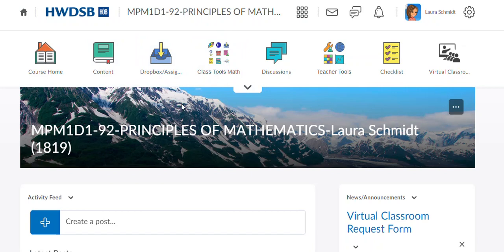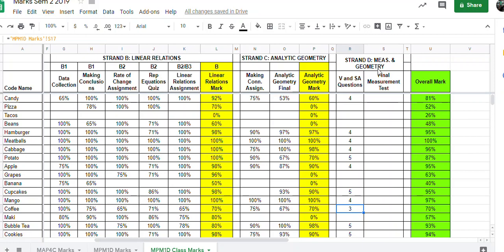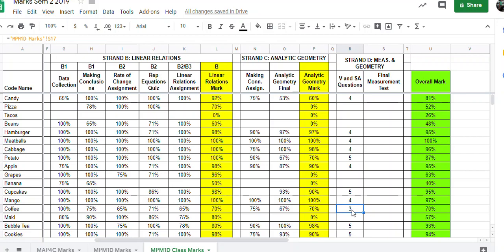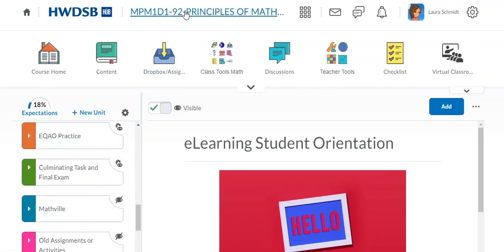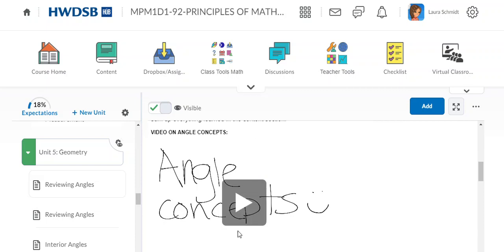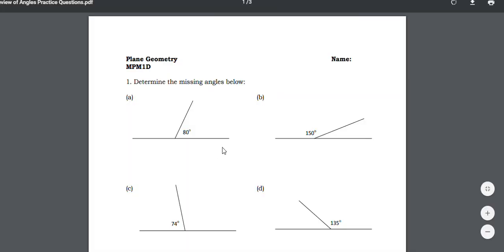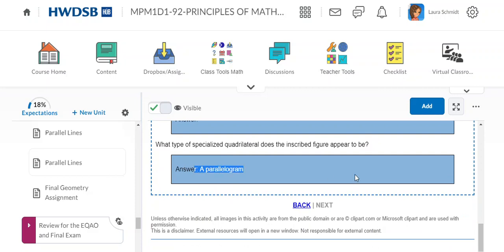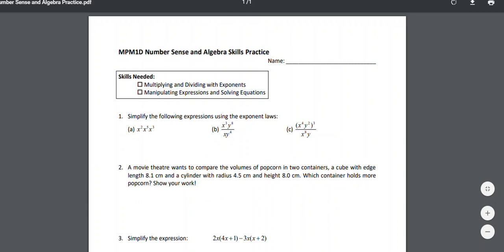Updates for May 23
Unit 4 and 5, checking feedback in dropbox and eqao information